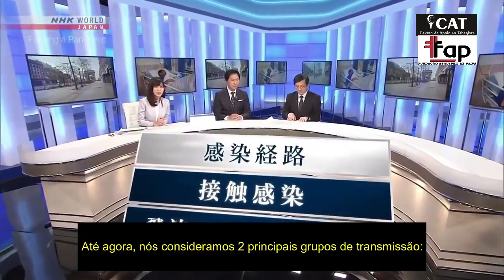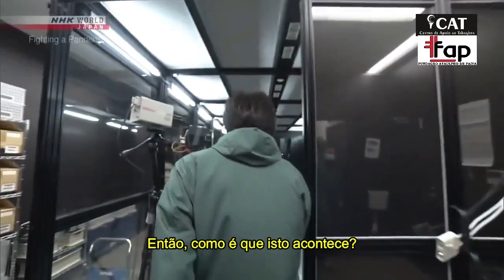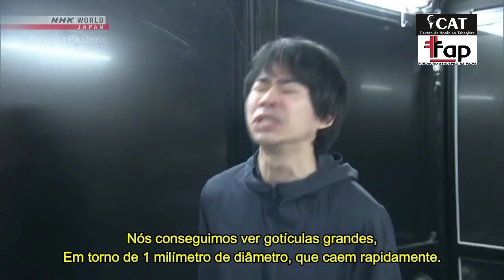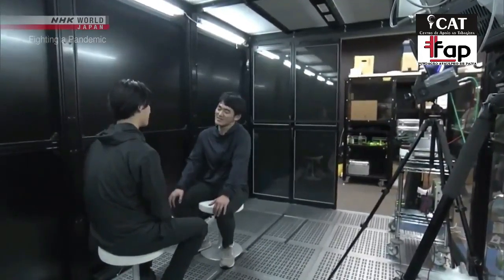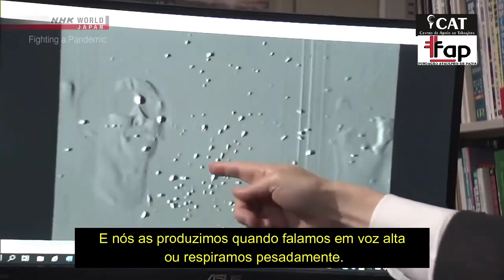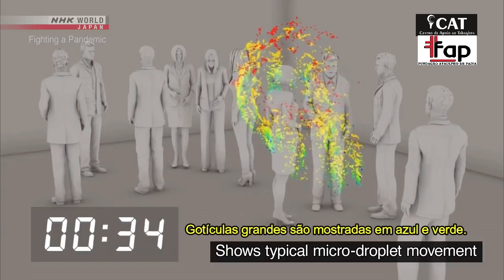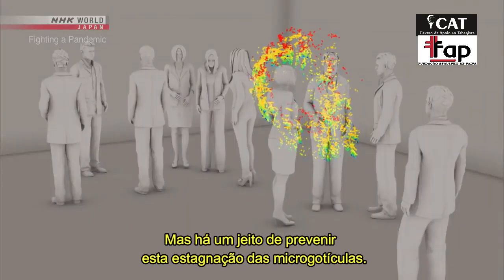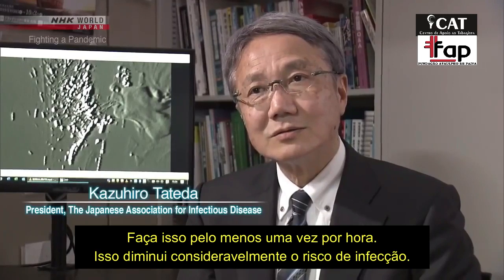CAT_ A terceira via de transmissão do coronavírus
Via Centro de Apoio ao Tabagista - CAT e a Fundação Ataulpho de Paiva - FAP editamos trecho de um documentário produzido em parceria pela rede de TV japonesa NHK, a Toho University e o Instituto de Tecnologia de Quioto, lançado em 26/03/2020.

O vídeo ressalta uma preocupação do médico infectologista Kazuhiro Tateda, presidente da Associação Japonesa para Doenças Infecciosas. Segundo o especialista, muita atenção se tem dado a duas formas de transmissão do coronavírus: o toque em alguma superfície que contenha o vírus e as gotículas que emergem de espirros e tosses, que teriam a tendência de se depositarem no solo imediatamente. Daí tantas lavagens de calçadas e ruas que temos visto.

Orientações sobre higiene das mãos, do corpo, das roupas e de objetos têm sido feitas ad nauseum, com razão. Orientações igualmente razoáveis, tem sido feitas, sobre como espirrar e tossir em público. Entretanto, o pesquisador japonês aponta para uma terceira via de transmissão, que segundo suas análises, podem justificar o enorme contágio das pessoas mundo afora: as microgotículas emanadas por pessoas infectadas, até mesmo pela fala.

A sua equipe realizou alguns experimentos para testar a teoria, utilizando câmera de vídeo de alta performance e raios laser. O resultado é realmente IMPACTANTE, posto que as gotículas micrométricas analisadas por eles PODEM PERMANECER EM SUSPENSÃO NO AR POR ATÉ 20 MINUTOS. E mesmo uma conversa pode produzir infecção.

Os experimentos do professor Tateda nos dão uma luz para que as medidas de biossegurança sejam modificadas e as mensagens de advertência sejam readaptadas, após estas novas evidências, que ampliam a nosso visão sobre as formas e riscos de transmissão.

Solicitamos a divulgação.